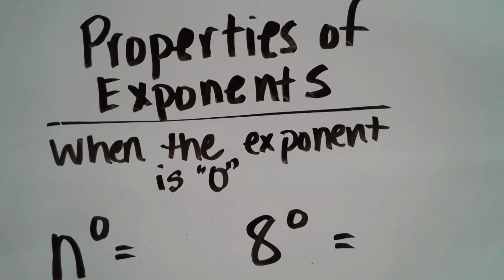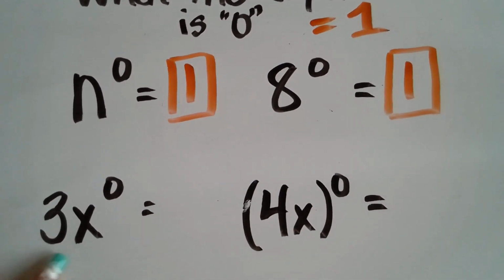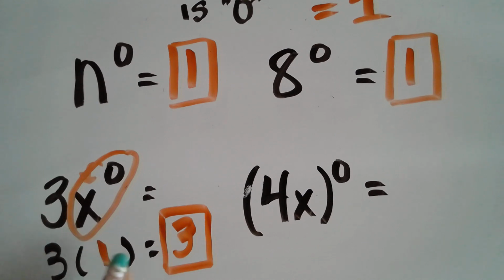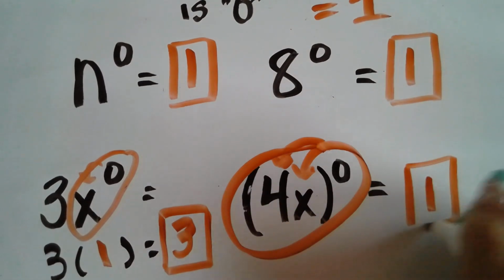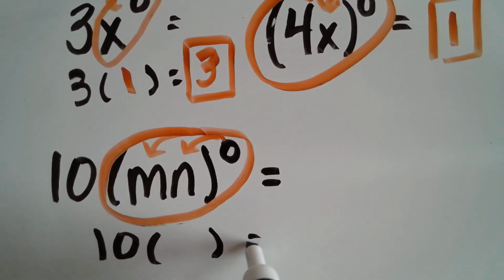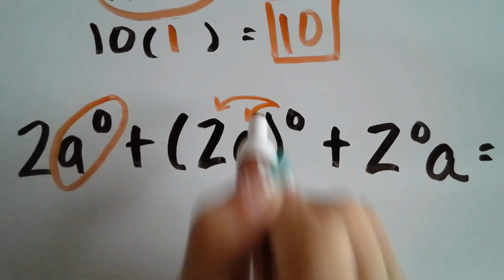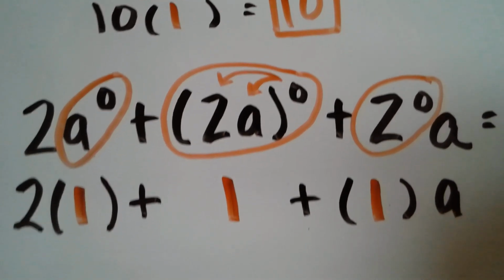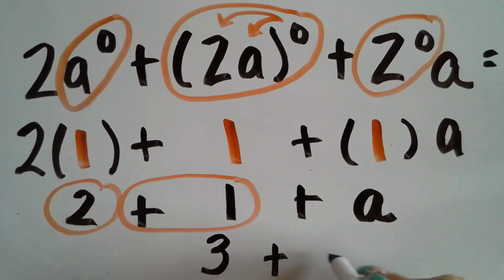Properties of Exponents - When the Exponent is 0